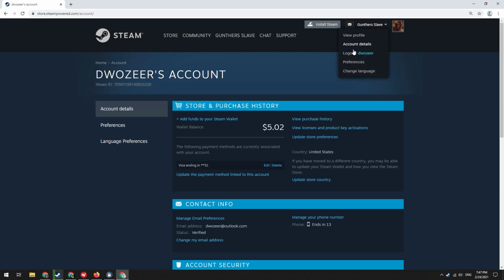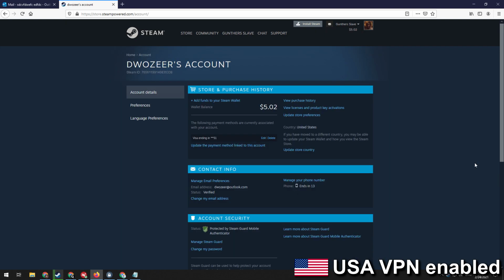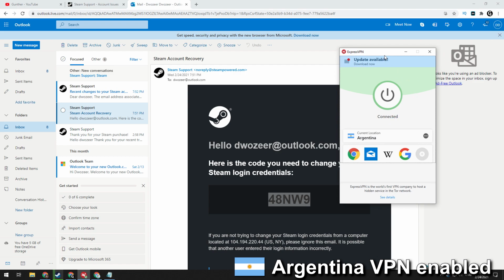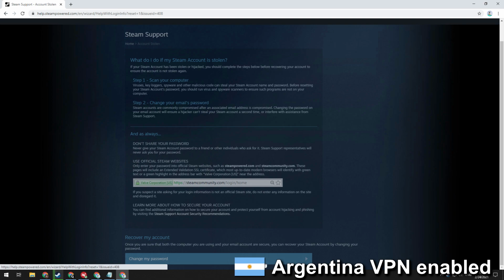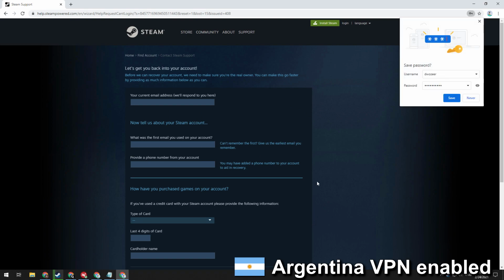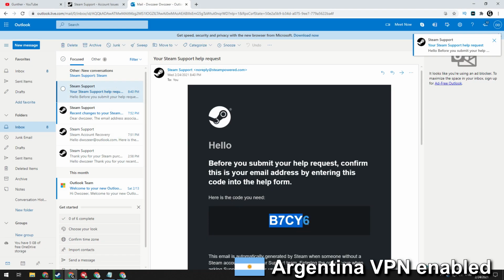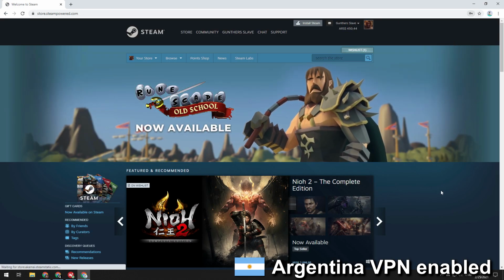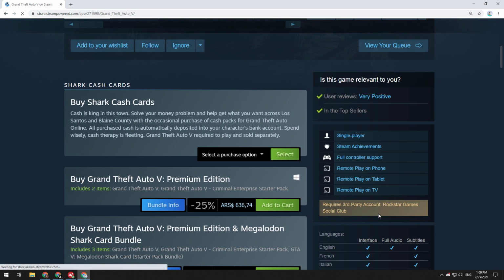[Patched] How to Change Steam Region to Argentina, Steam Argentina Method (No need card)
Hey! In this video I explain how to use a new steam Argentina method to change steam region. You no need to have Argentine credit card to change steam country. Argentina steam store gives you possibly to buy steam games much cheaper than in your country.
If you want to check games prices in any regions check this

Used services in the video:
Express VPN (Get 3 month free)

I hope our videos are useful and interesting for you.